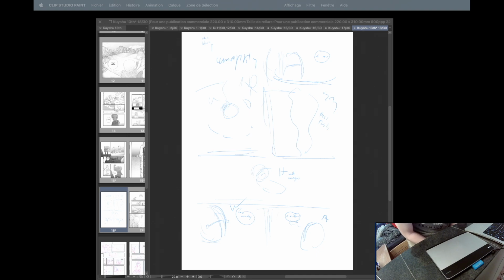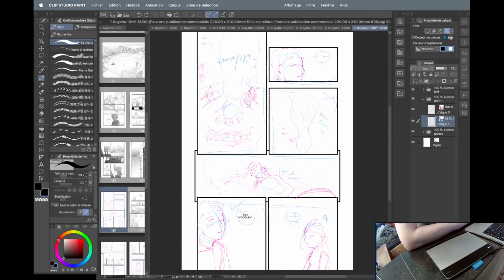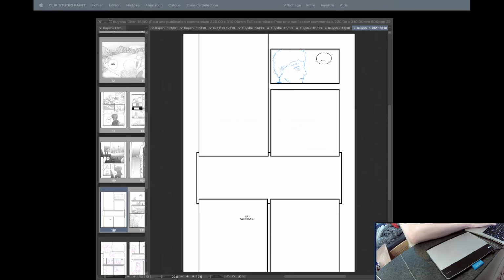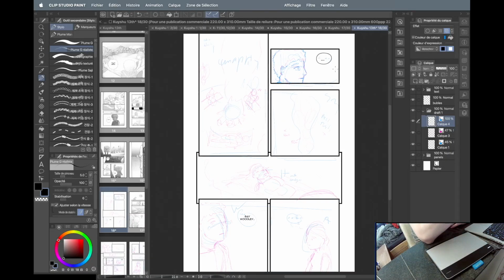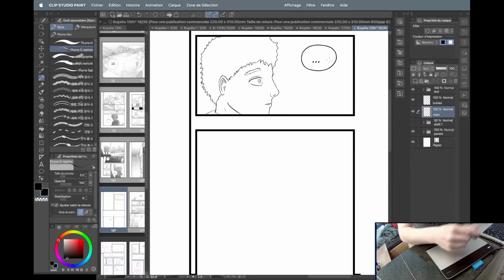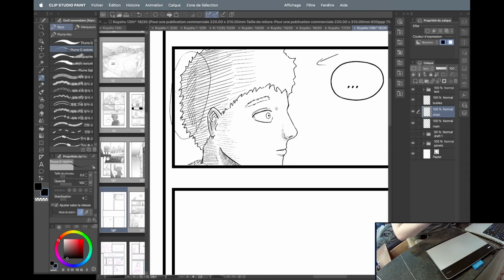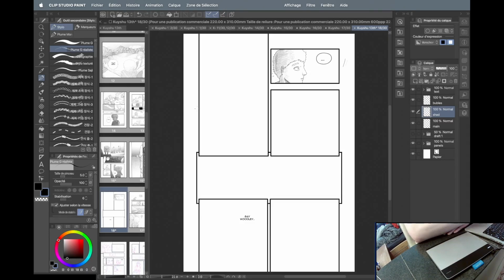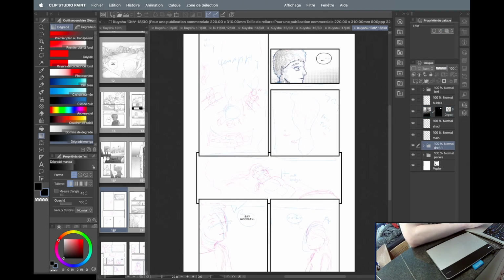Making My First Manga – Day 16: Consternation